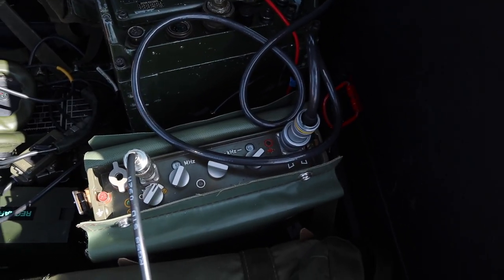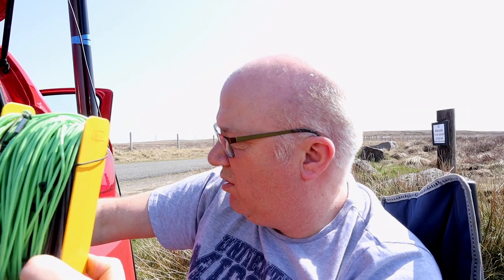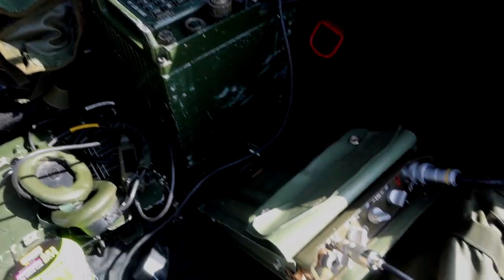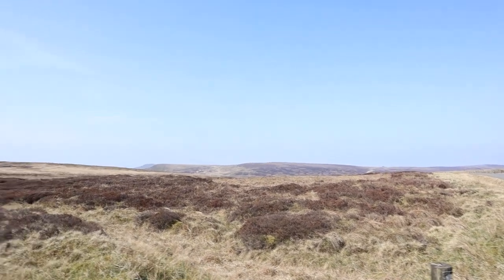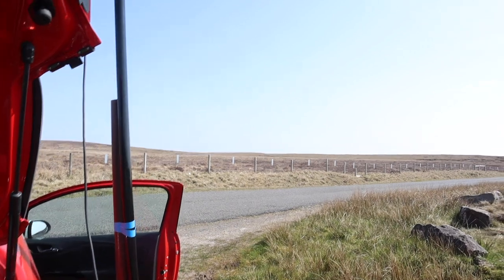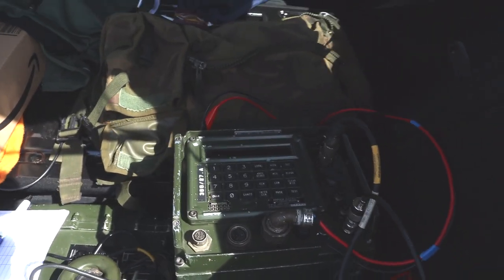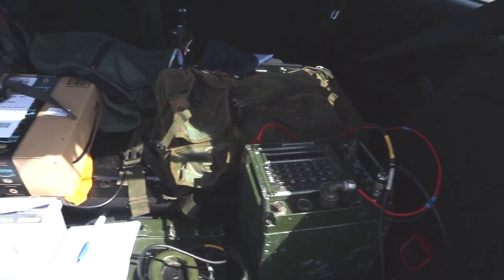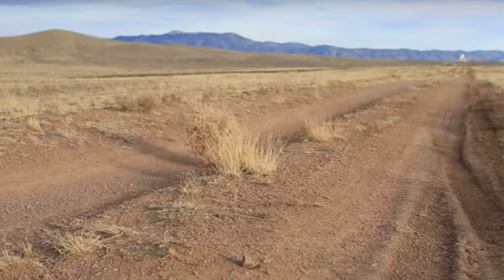Operating military radios on HF and VHF frequencies from high ground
In this video I take a range of military radios covering VHF and HF frequencies.

The plan was to work stations on 6m FM band plus HF from the back of my vehicle (aka the Unbelievable Jeff).

I use both the manpack radios (Clansmans and the RF-10) plus the Racal VRM5080 which is a radio previously used in tanks. All of these radios have now been decommissioned and put out for reuse by licenced radio operators.

Radios used in this video:

Clansman 352
Clansman 320
Racal VRM 5080
Tesla RF-10

Antennas:

Sotabeams dipole
Homemade 6m vertical antenna